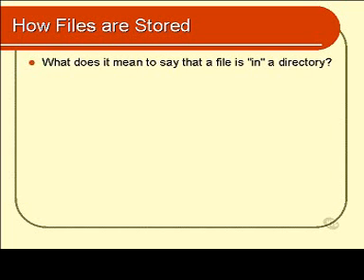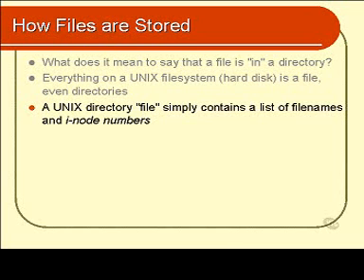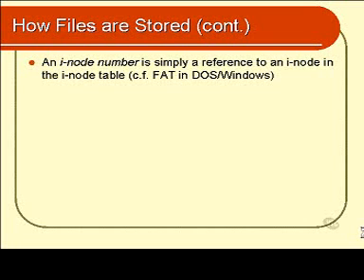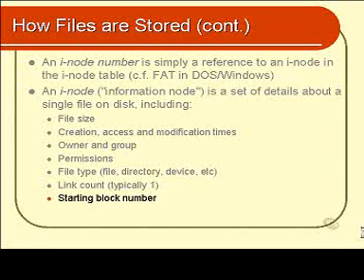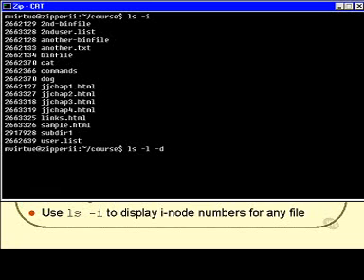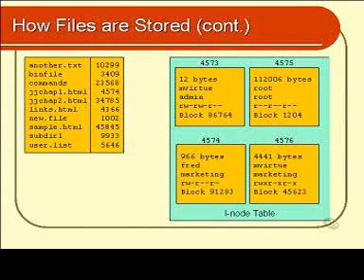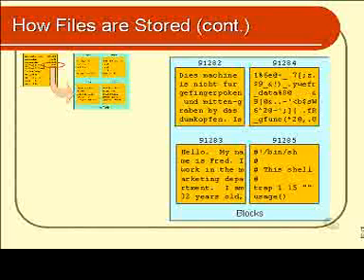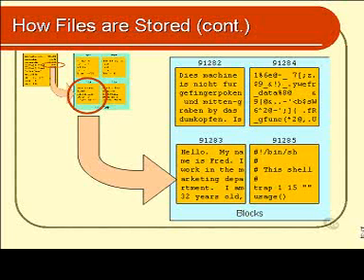Linux and Unix Basics : .How Files are Stored